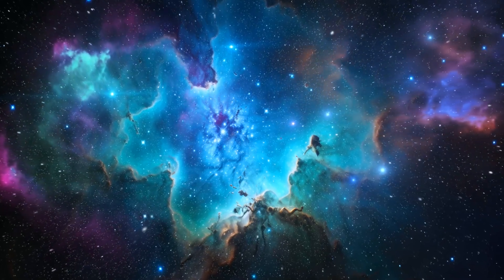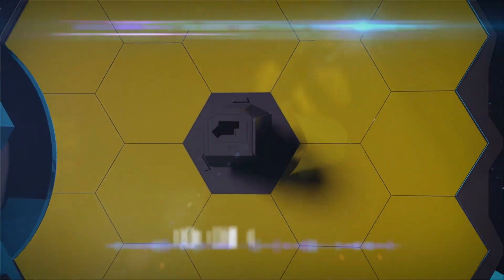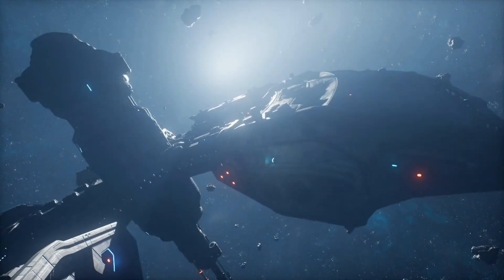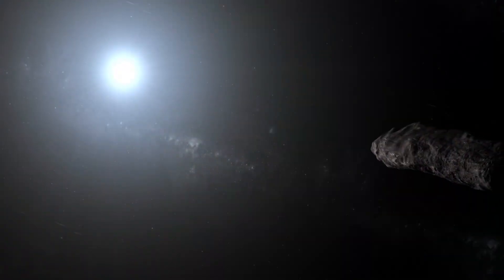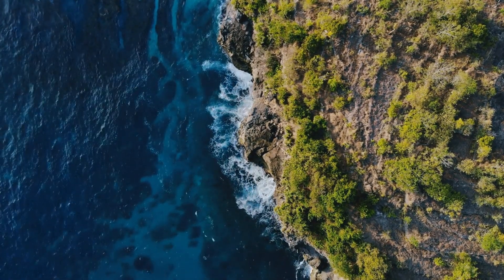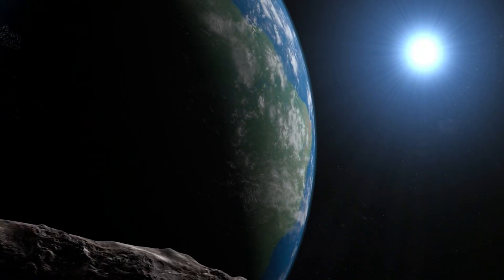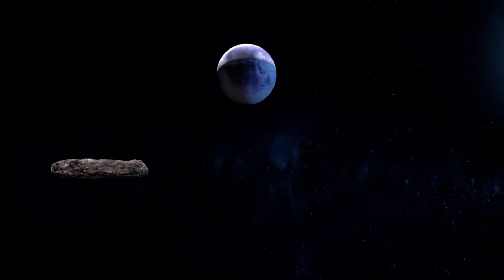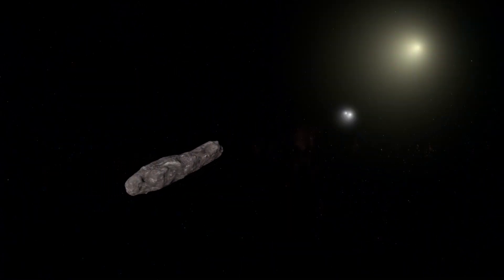7 MINUTES AGO WEBB TELESCOPE Revealed First Ever Real Image Of OUMUAMUA!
In this episode of Space Saga, we explore the groundbreaking discovery of the first real image of 'Oumuamua, captured by NASA's James Webb Space Telescope. Join us as we delve into the mysteries of this enigmatic interstellar object, its peculiar characteristics, and the scientific debates it has ignited. Learn about the technologies behind this discovery and the theories that challenge our understanding of the cosmos.